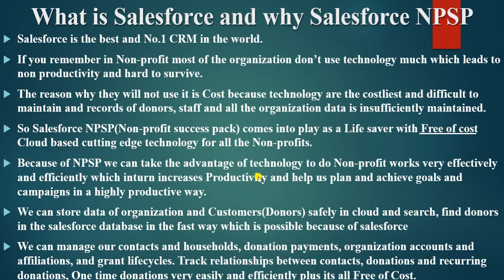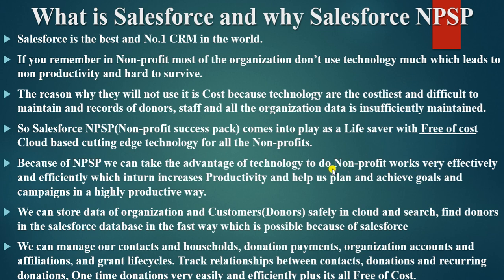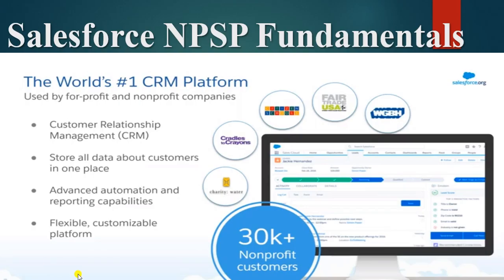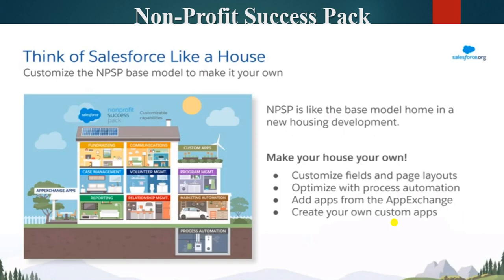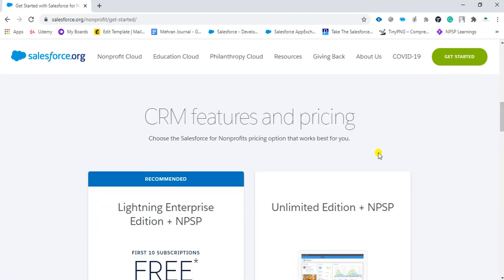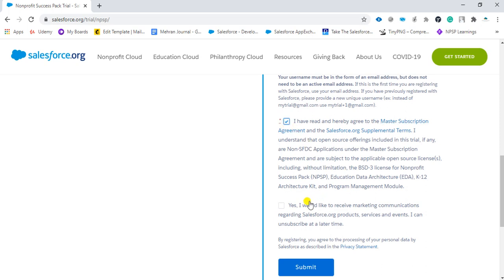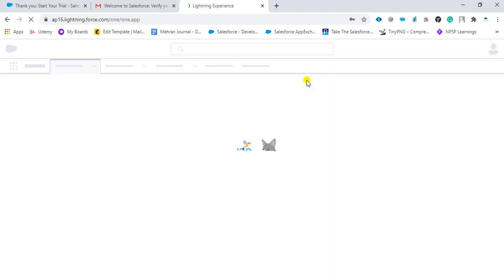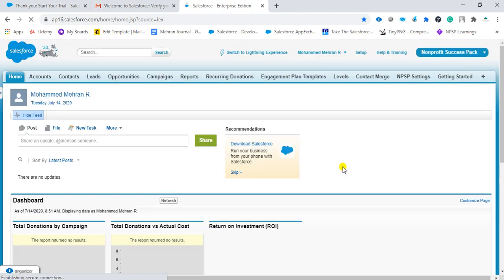Salesforce Nonprofit Success Pack (NPSP) | How to Create NPSP Account For Free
Learn Salesforce Nonprofit Success Pack (NPSP) for Salesforce | Salesforce NPSP | How to Create NPSP Account For Free|

My Name is Mohammed Mehran R, in this video, I'm going to explain Salesforce NPSP and How to create an Account.
Salesforce is the best and No.1 CRM in the world.
If you remember in Non-profit most of the organizations don’t use technology much which leads to non-productivity and hard to survive.
The reason why they will not use it is Cost because technology is the costliest and difficult to maintain and records of donors, staff, and all the organization data is insufficiently maintained.
So Salesforce NPSP(Non-profit success pack) comes into play as a Lifesaver with Free of cost Cloud-based cutting edge technology for all the Non-profits.
Because of NPSP, we can take advantage of technology to do Non-profit works very effectively and efficiently which in turn increases Productivity and help us plan and achieve goals and campaigns in a highly productive way.
We can store data of organization and Customers(Donors) safely in cloud and search, find donors in the salesforce database in the fast way which is possible because of salesforce

NonprofitSuccessPack(NPSP)forSalesforce
SalesforceNonprofitSuccessPack(NPSP)forSalesforce
SalesforceNon-Profit